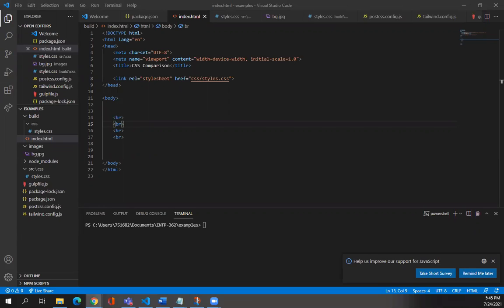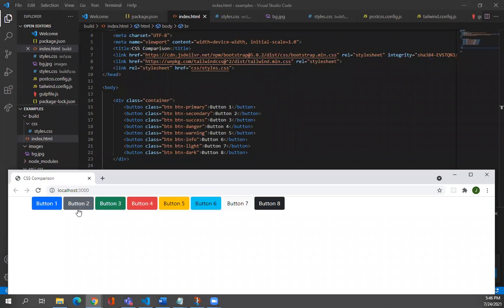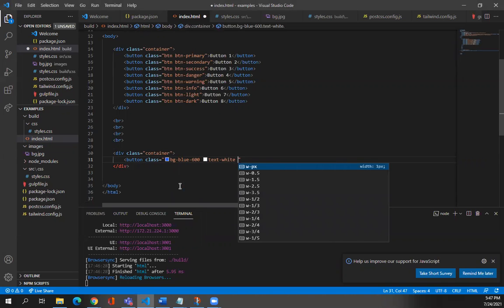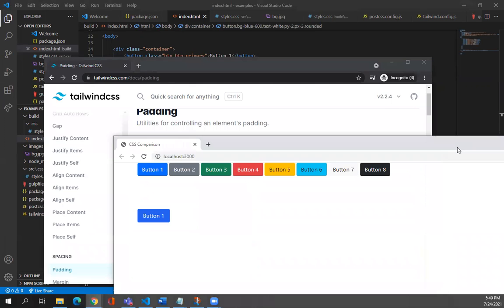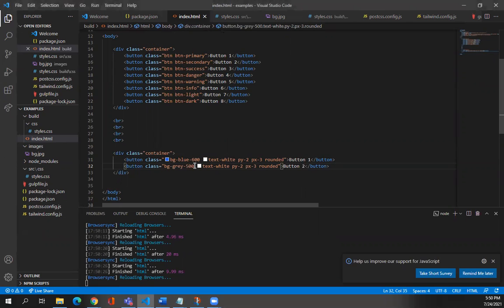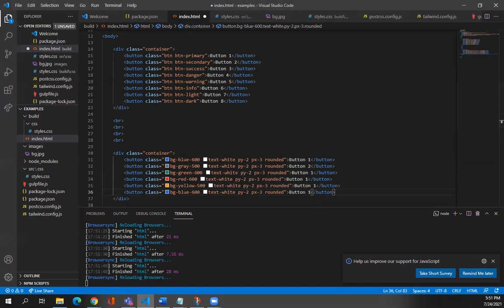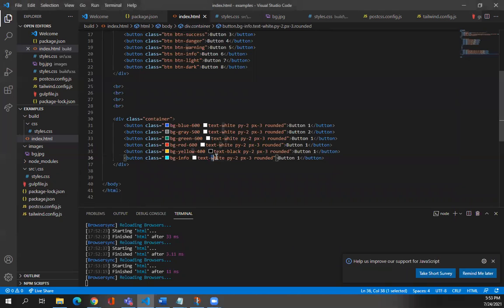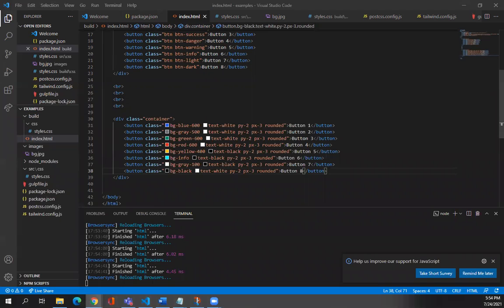How to Make Buttons using Bootstrap and Tailwind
Bootstrap vs Tailwind - #1
How to make button component in Bootstrap and in Tailwind